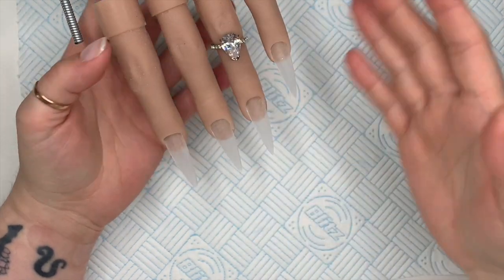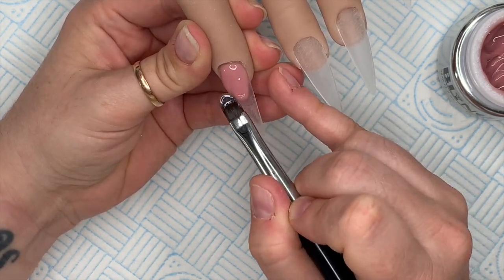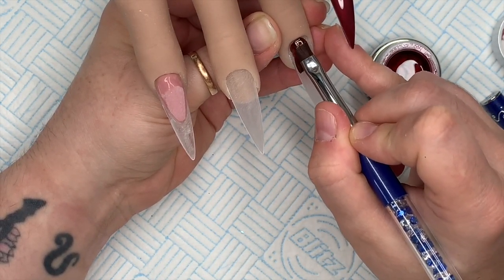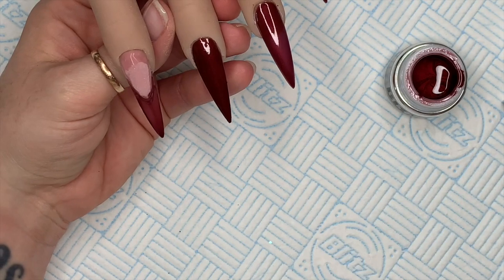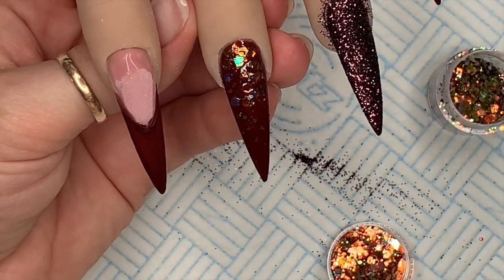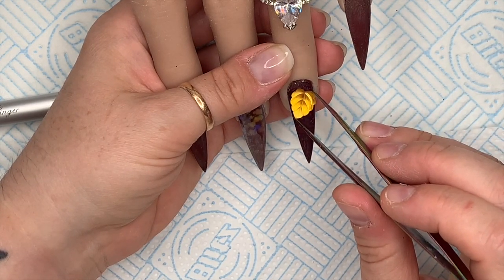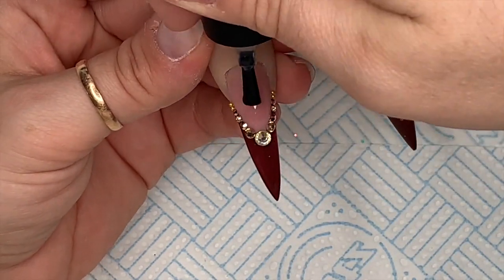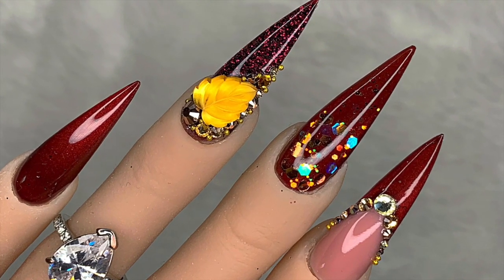Autumn Vibes! | Blingline | Nail Sugar